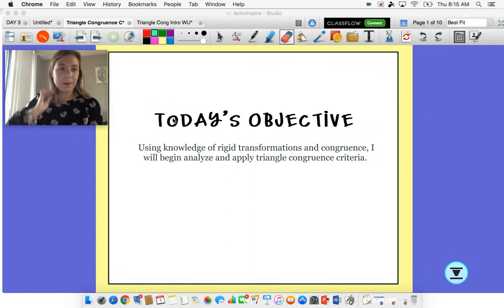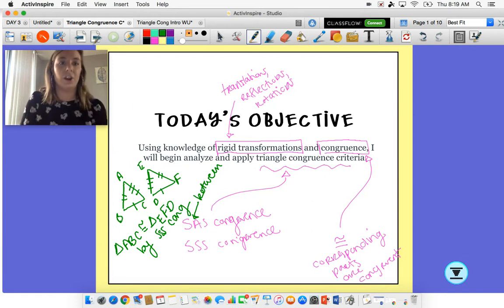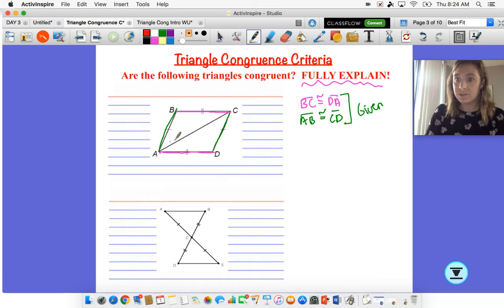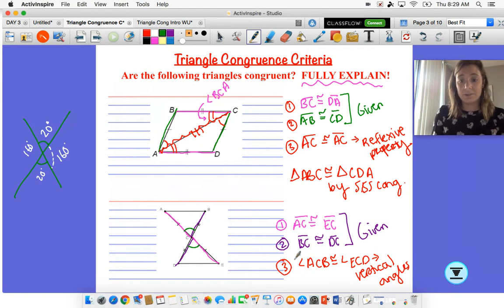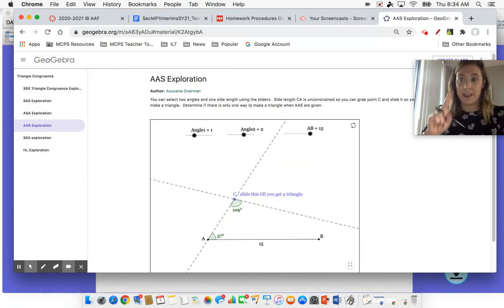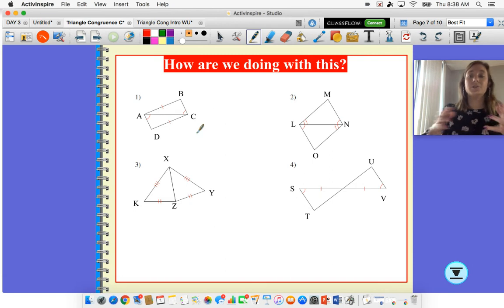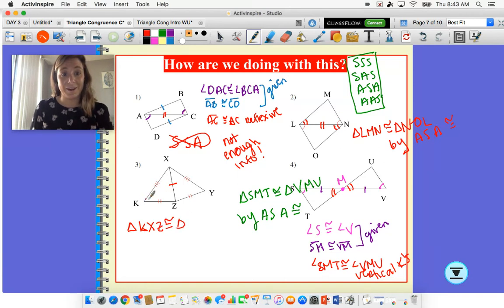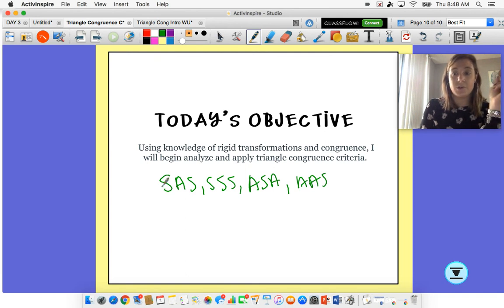Triangle Congruence Criteria (AAS & ASA)